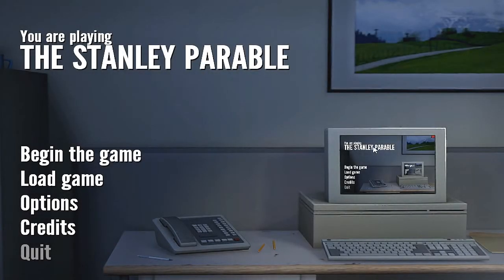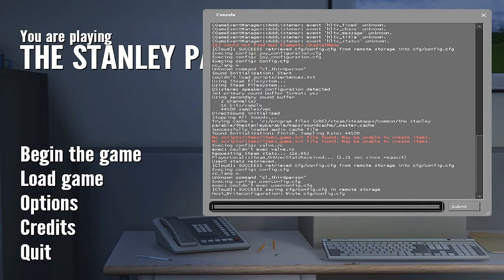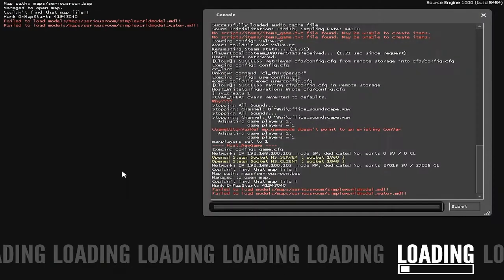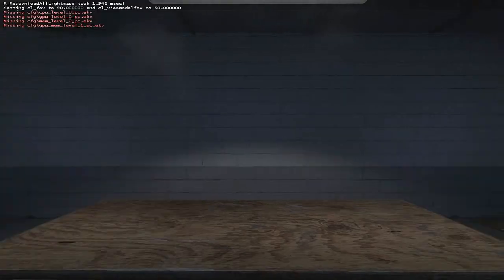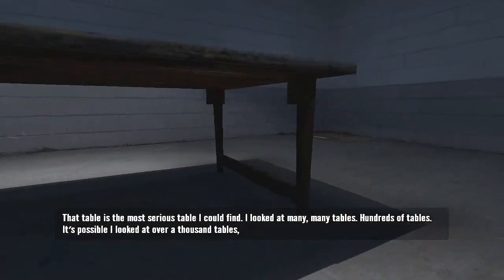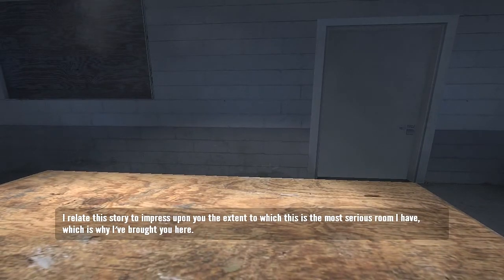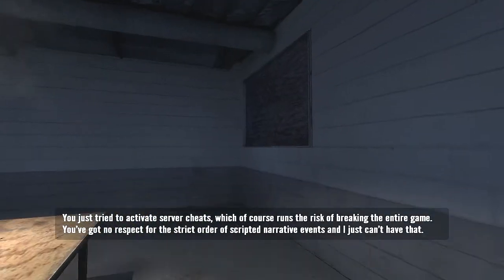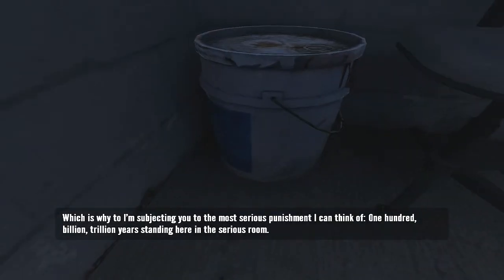Let's Play The Stanley Parable - Episode 13 - The Serious Room Ending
A serious tables in a serious room. Things get  very serious when you try to cheat in this game. What I forgot to try was cheating again after you get this ending, because you get different dialogue. It wasn't worth rerecording, in my opinion and it would have taken out the blind aspect of this game for me.